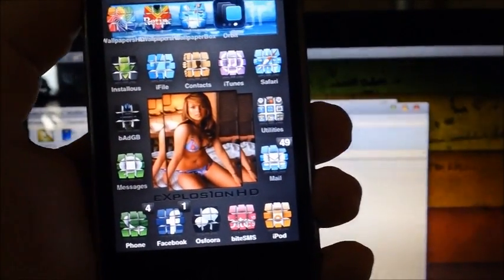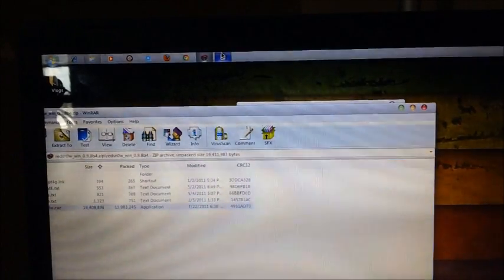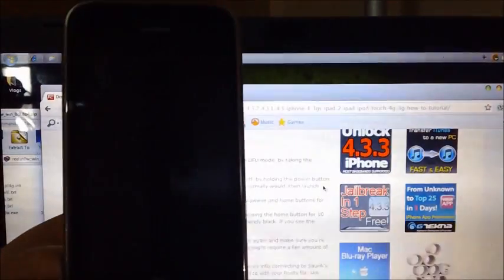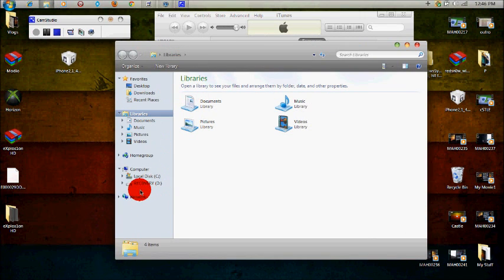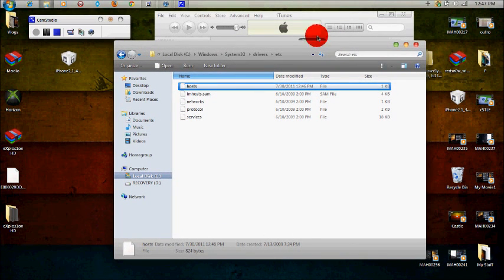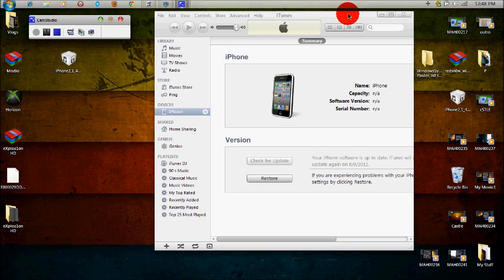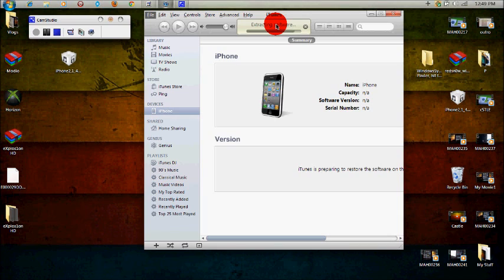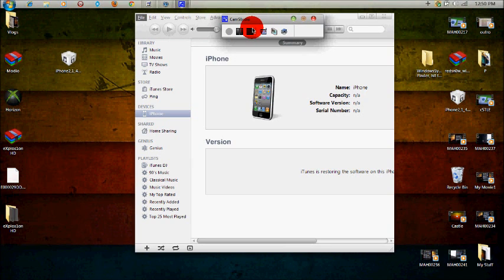How to downgrade iPhone/iPod touch 4.3.5 to 4.3.3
Code to paste into host file: 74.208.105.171 gs.apple.com

Have any questions?